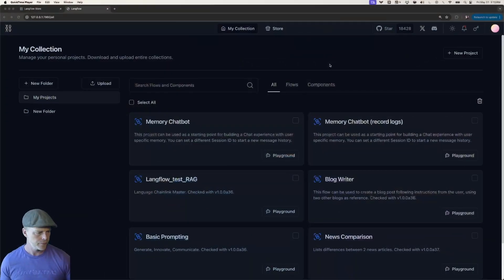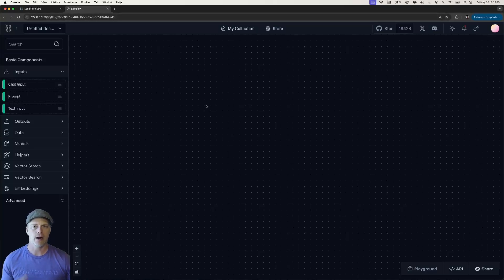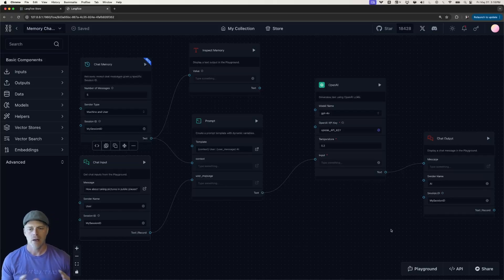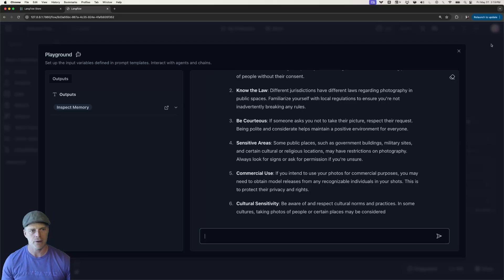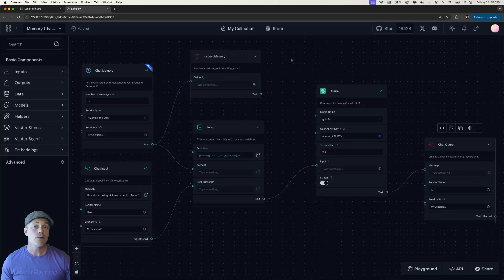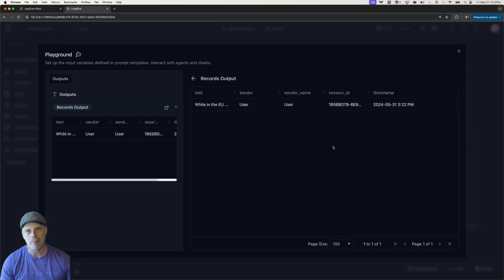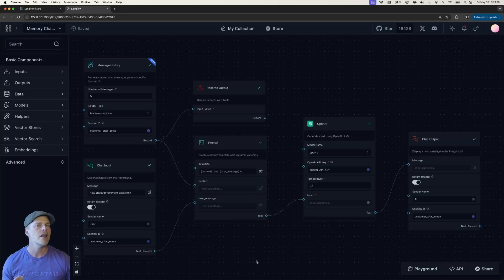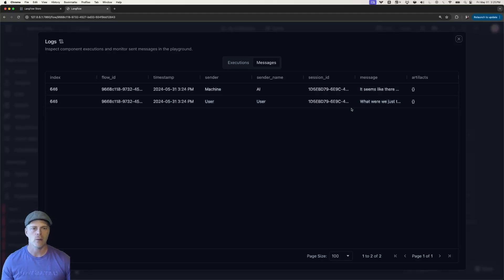12 Expert Tips and Features for Building AI Apps VISUALLY with Langflow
Join David Gilardi as he shares 12 powerful tips for using the Langflow visual open-source AI development framework.

Langflow simplifies the process of building Python-based AI apps with LLMs like OpenAI, LangChain, and other leading ecosystem technologies

Chapter Markers:

 • 00:20 - Advanced Component Parameters
 • 01:28 - Create New Flow (and Save Existing Flow)
 • 02:20 - Share SessionID and Advanced Parameters
 • 03:38 - Stream LLM and Model Responses to Avoid Waits
 • 04:40 - Troubleshoot with Inspect Memory
 • 05:30 - Record Output - Display Memory in Tabular Format
 • 05:50 - Show All Component Options and References
 • 07:05 - Manipulate Table Output - Add and Remove Columns
 • 08:15 - Message Logs
 • 09:00 - Manage Multiple Conversations
 • 09:35 - Clear Message History
 • 10:05 - Modify and Save New Components

These tips will help you unlock the full potential of Langflow, streamlining your AI development process.